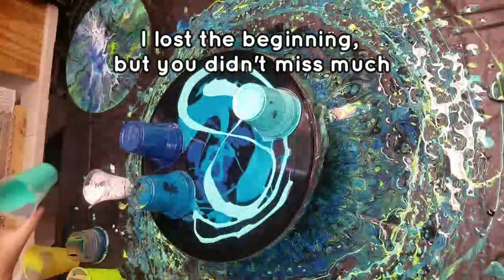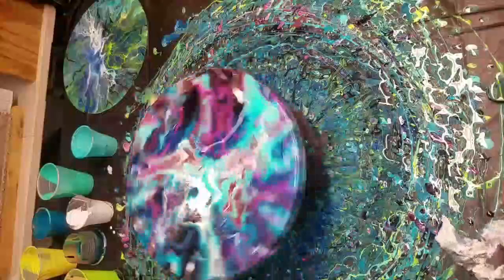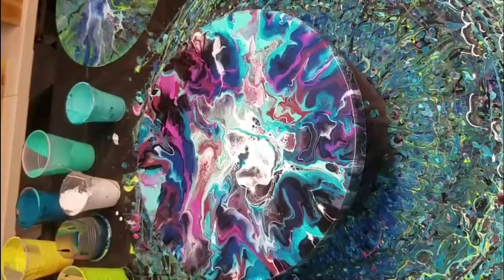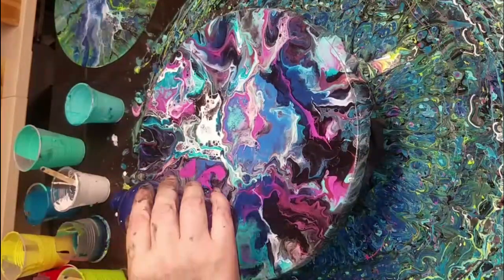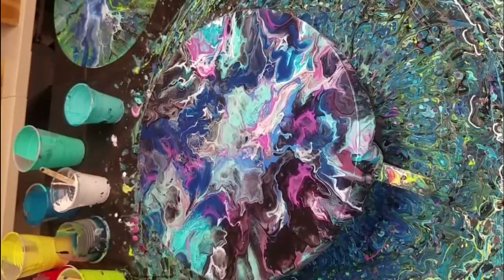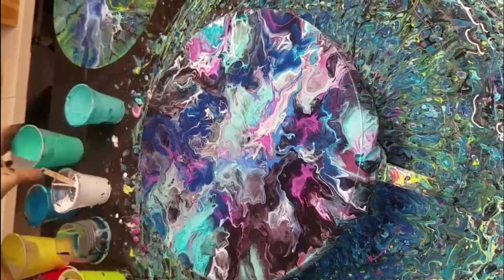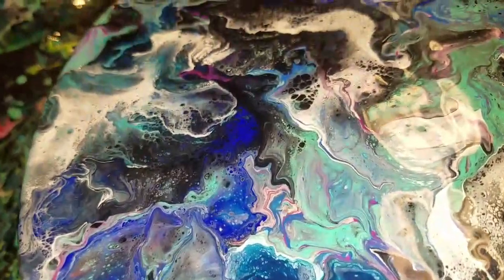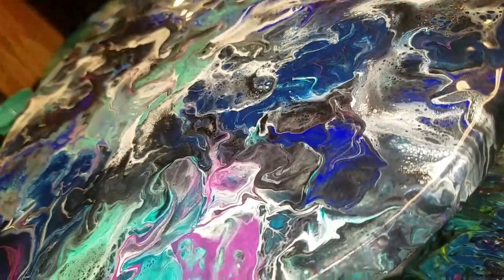How To Acrylic Pour Using Spinner and Air Brush | Turns into Background, but you decide!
I so wanted this piece to be special, but it turns into a background piece for something in the future. Tell me if you agree.

Kingart Metallic paint set
Liquitex Professional Fluid Medium
Golden Fluid paint
Princeton Artist Round Blender brush size 6
Amsterdam Acrylic sample paint set
Craft Smart 14 piece Paint Pen set (fine line)
Butane Torch
Butane Fuel
Flood Floetrol

You can support me in several ways, and any way listed below is so much appreciated. This kind of support helps my channel reach other viewers.

Be sure to like my fb page so you can get updates when I upload a new piece.

As always, be safe when working with resin or paint. Work in a well ventilated area. Keep a fire extinguisher nearby. Wear a respirator and nitrile gloves when working with resin and mica powders.